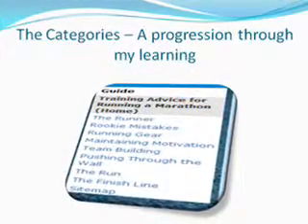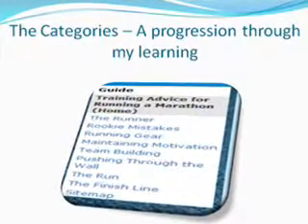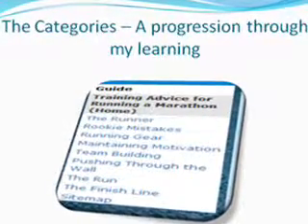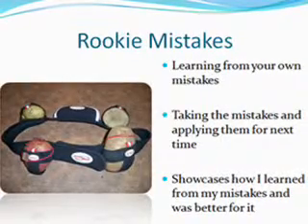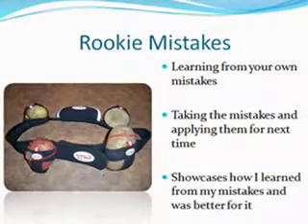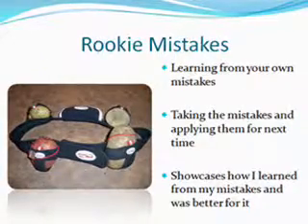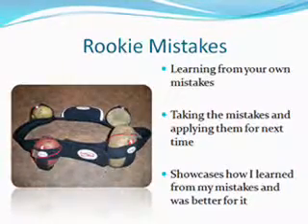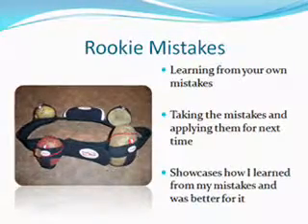Guided Tour 0002